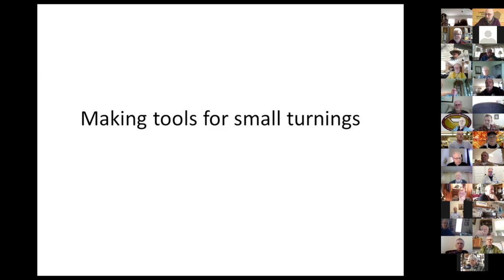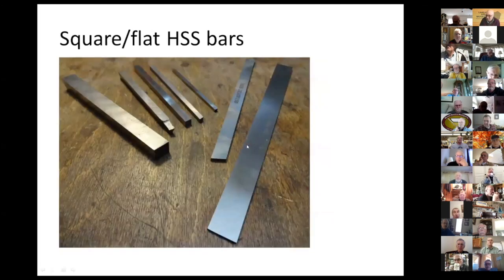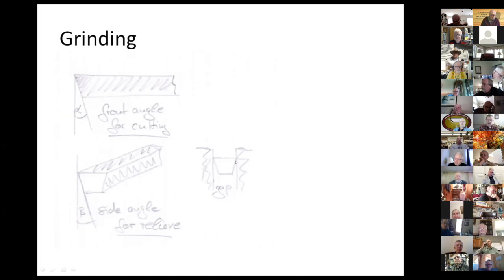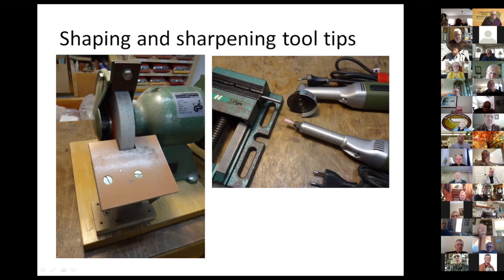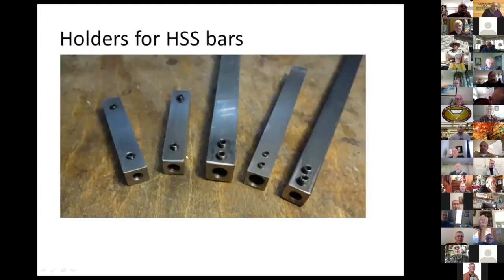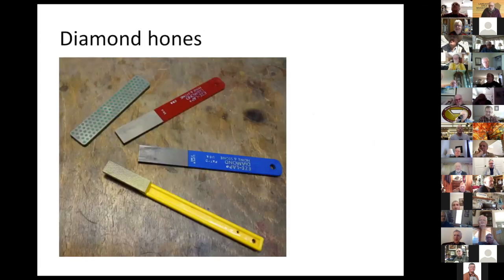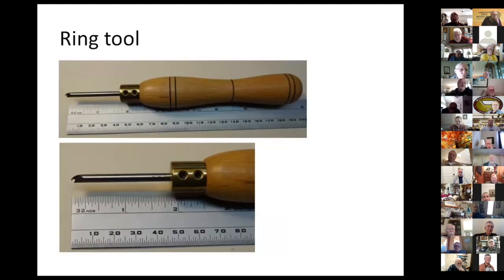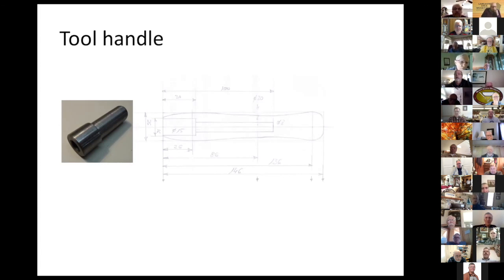Kai on making small turning tools HD 720p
Woodturner Kai Koethe shows slides of very tiny lathe turnings, along with the special tiny tools he makes from bars and roads of high-speed steel. A Woodturners Coffee Hour video.